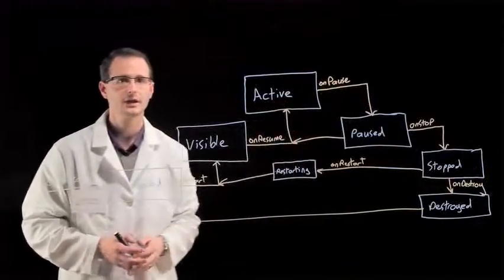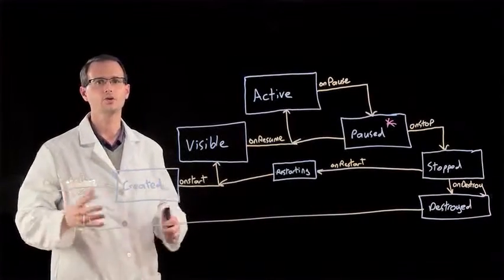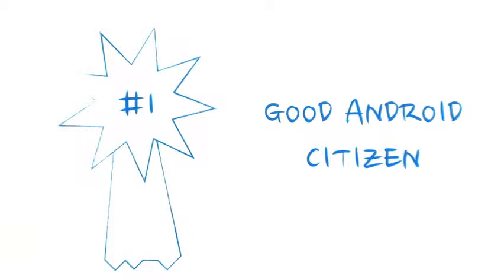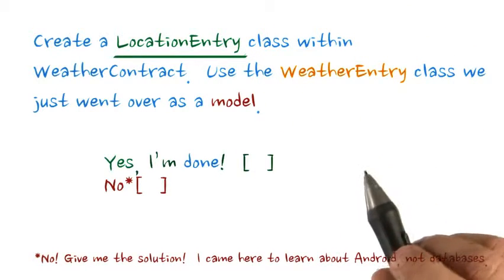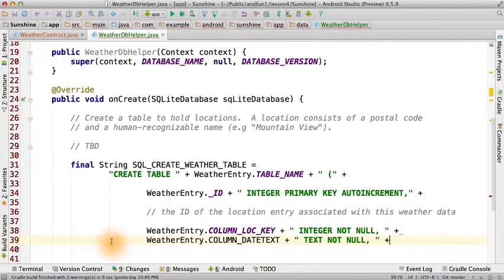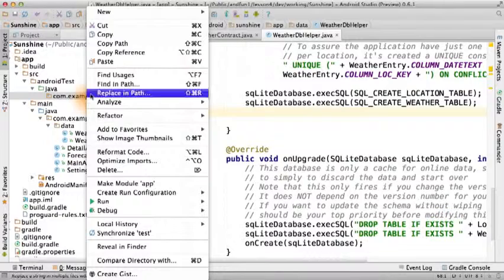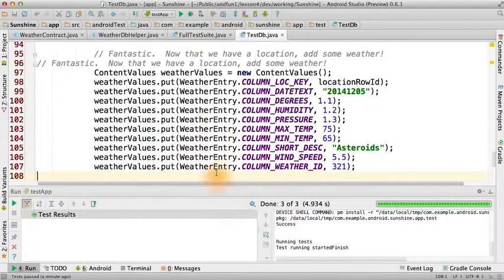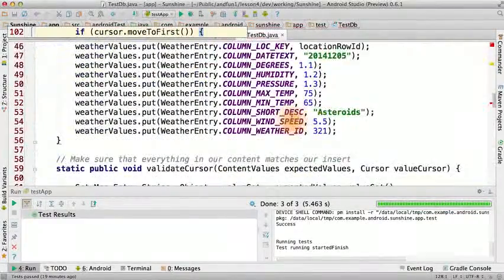Lesson4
Do you want to be a Android Developer, but have no skill. Then this course will be life changer for you. You don't need those hectic Java code. We gonna teach in an interactive way. After this course you will be able to make your own project and can submit your work on the google play. So lets gets started. :)